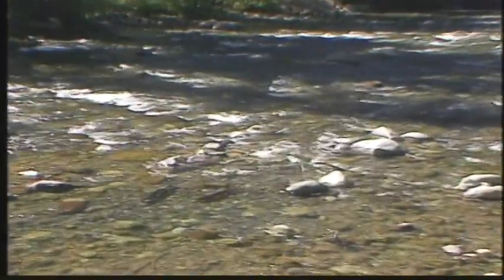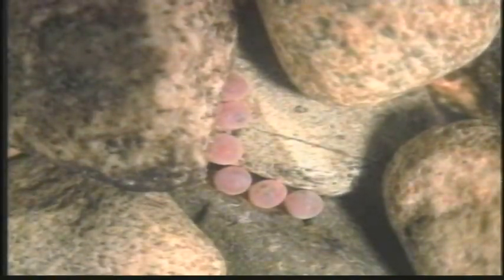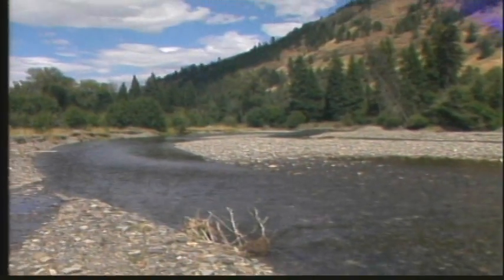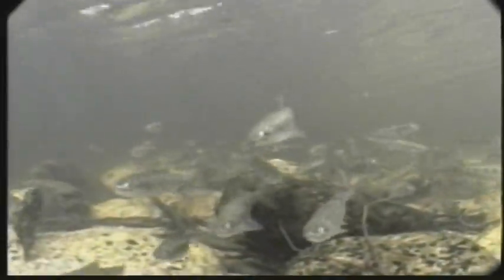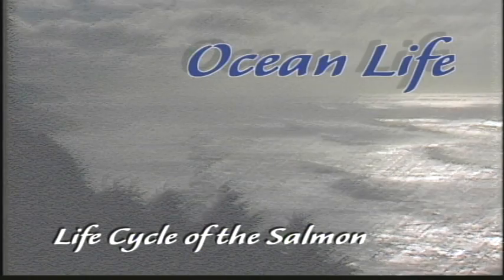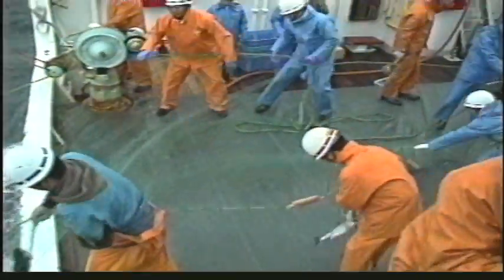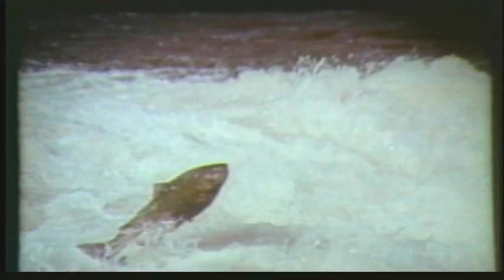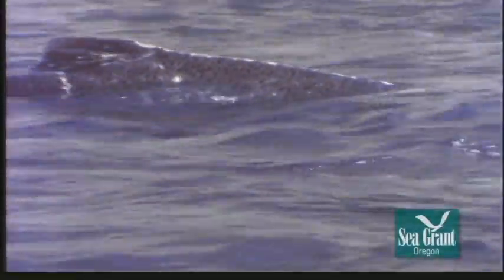Life Cycle of the Salmon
Life Cycle of the Salmon (5 min) depicts the fierce poetry of the salmon's life: growing up in one environment and being pulled mysteriously to an unknown destiny: experiencing fantastic voyages in the ocean; struggling against all odds to return home to the place of birth; spawning extravagantly and then dying. This concise videos captures that story with images that reveal the salmon's world, often from their underwater point of view.